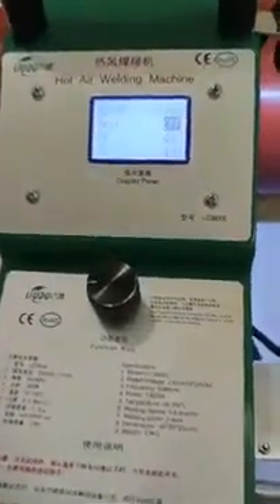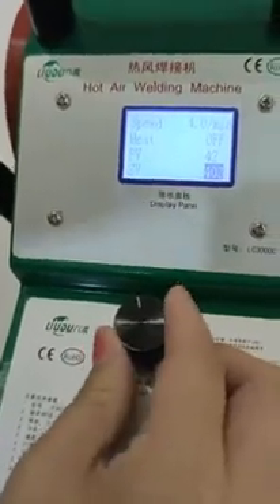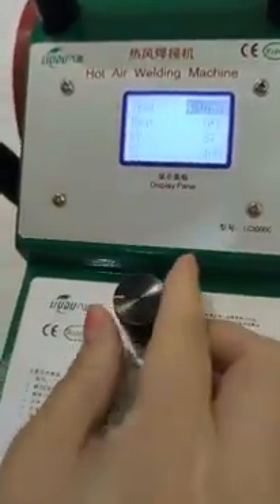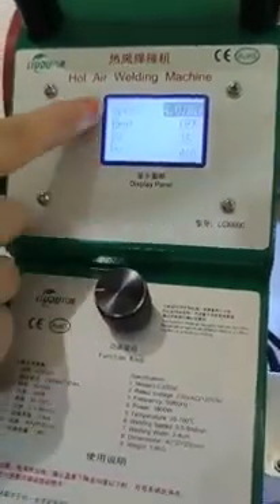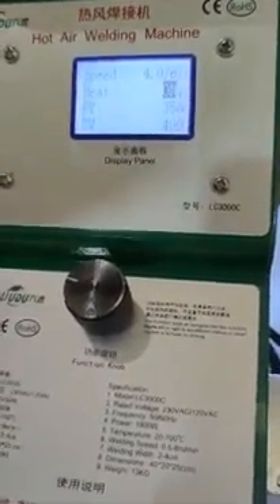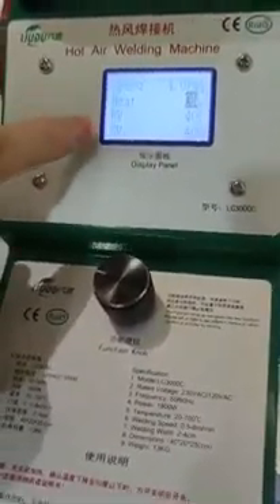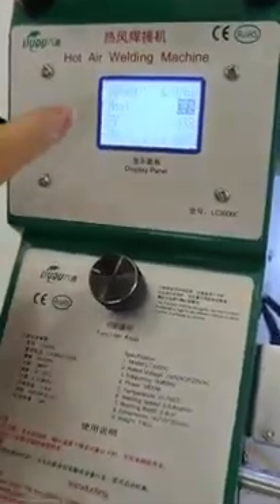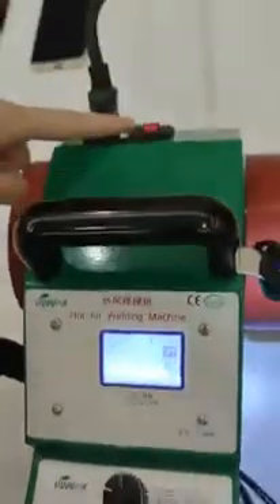New Version LC3000C Welding Machine Operation Video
1. Voltage: 220V
2. Power: 1800W
3. Frequency: 50-60Hz
4. Temperature: 20-700°C (Adjustable)
5. Welding Width: 20-40mm
6. Welding Thickness: 0.2-2mm
7. Walking Speed: 0.5-8m/min (Adjustable)
8. Temperature Fluctution: ±1°C
9. Certification: CE ROHS